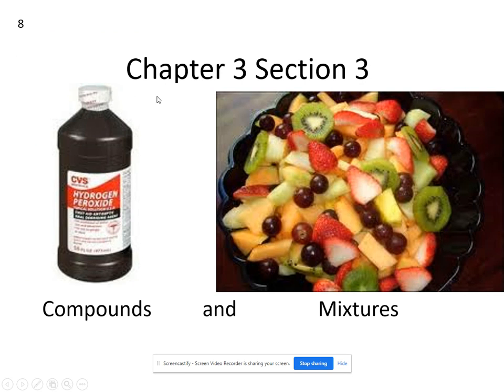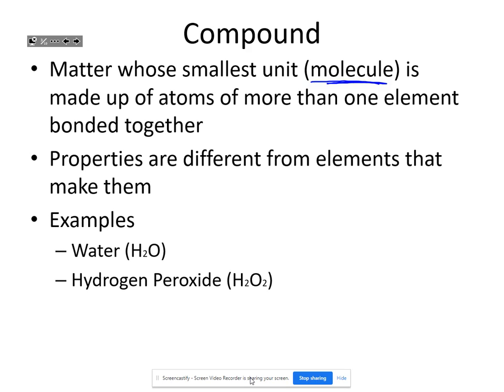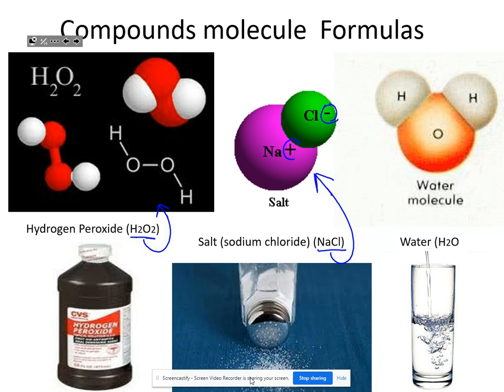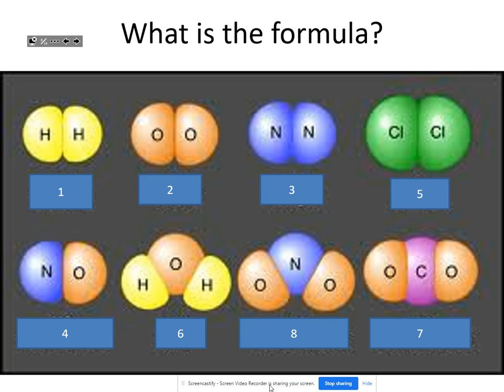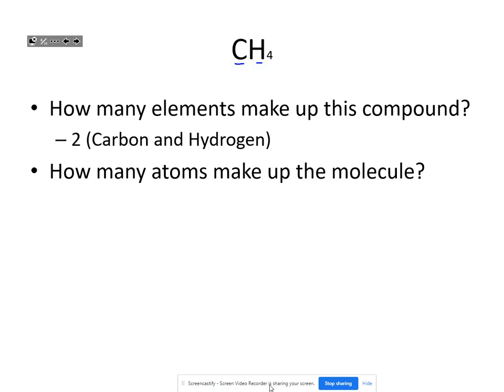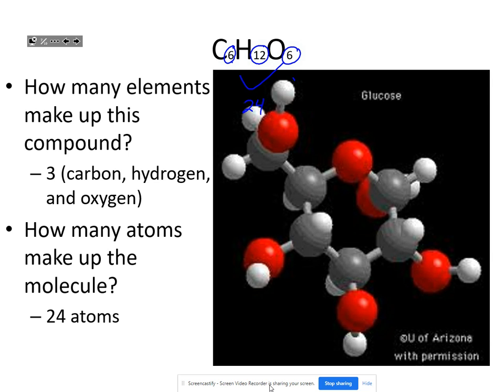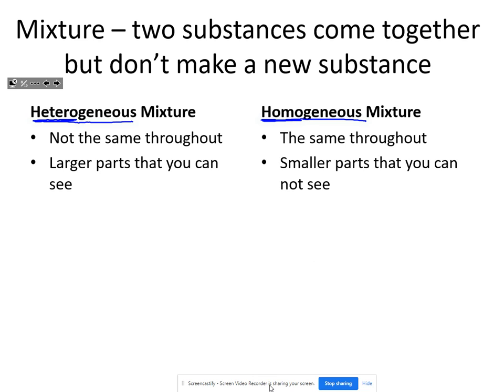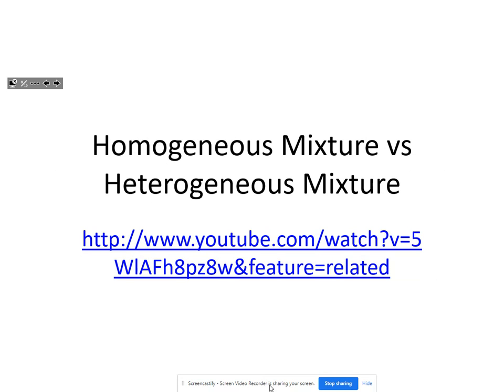Chap 3 Less 3 8th Sci